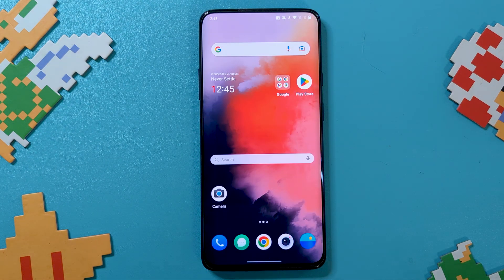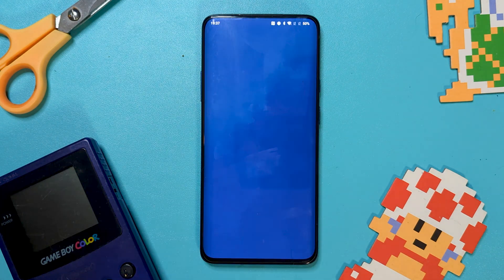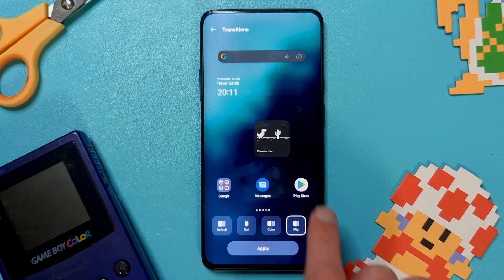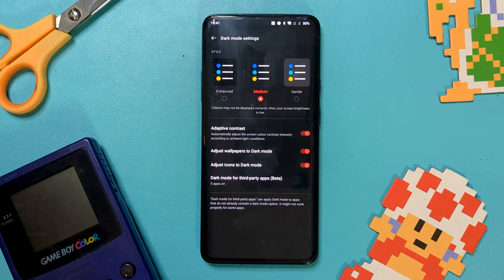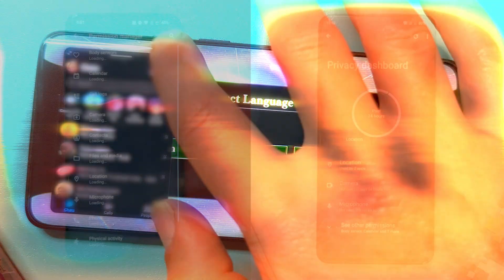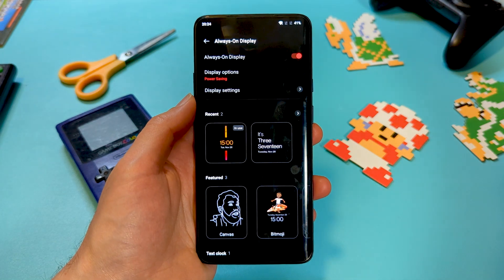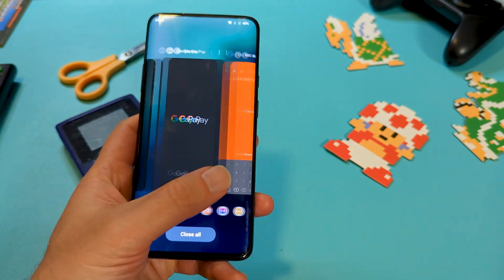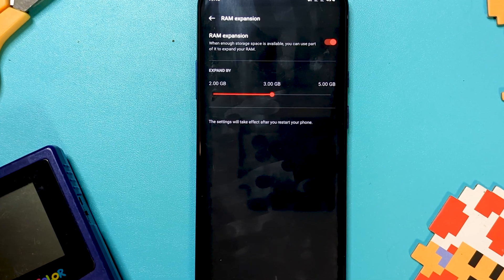OxygenOS 12 beta - Oneplus 7 series | better late than never?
I never thought I would see the day, Android 12 on my Oneplus 7T Pro!
With Android 13 expected next month, they definitely took their time with this one.
OxygenOS does start feeling a lot like ColorOS though, so I wonder how things will keep progressing with OxygenOS 13

Skipperinos
00:00 - Intro
00:33 - General performance
00:54 - Launcher / Animation changes
02:31 - ColorOS Customisation
03:21 - Theming
03:57 - Other additions
04:30 - Privacy stuff
05:15 - Always on Display
06:17 - RAM Management
07:30 - Wrap Up